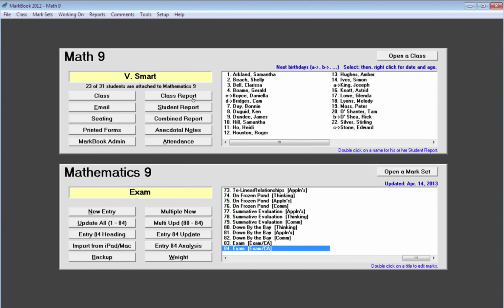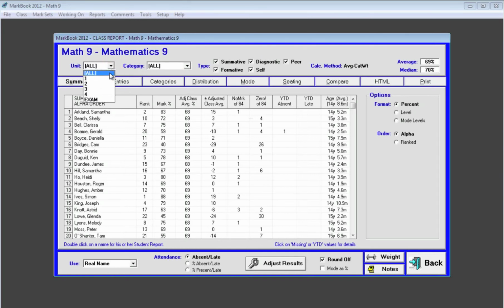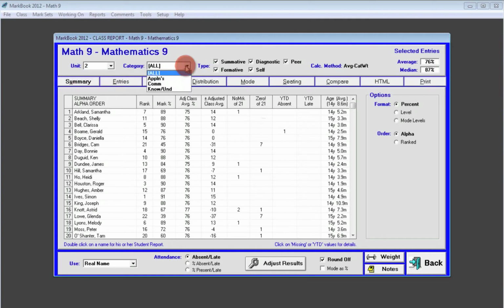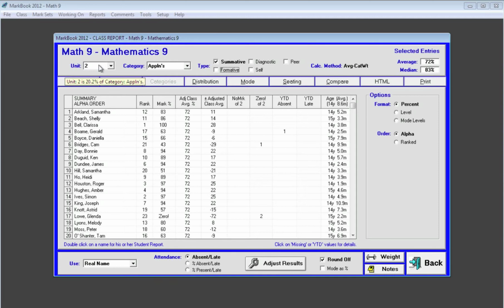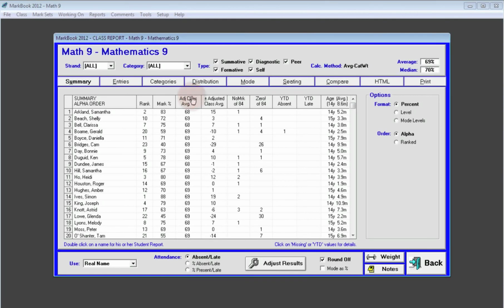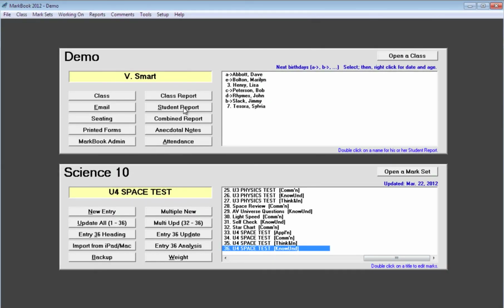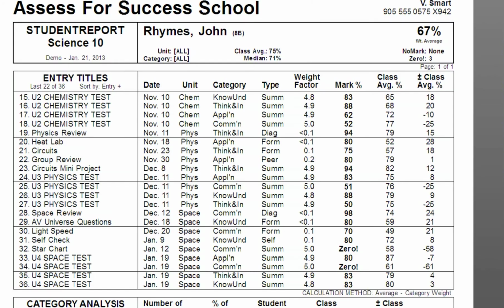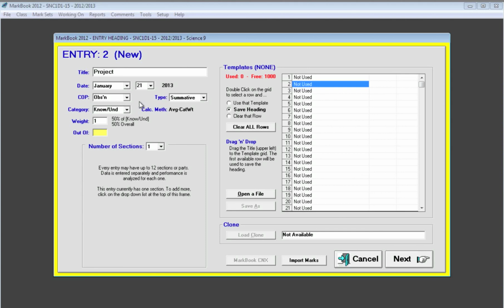MarkBook® 4-8 Using the Block Title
Set up the Block Title (e.g. Unit). See the analysis and communication opportunities using MarkBook's Block Title.